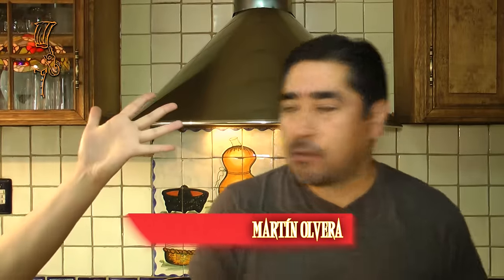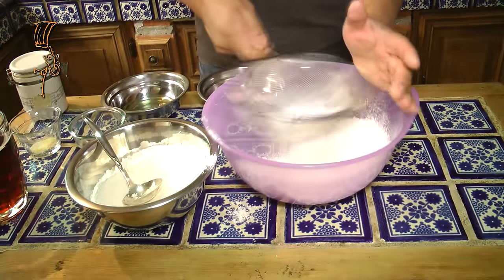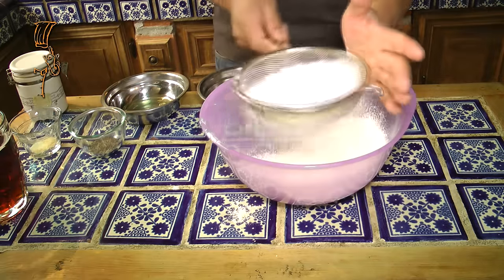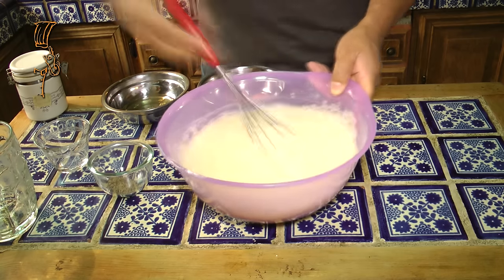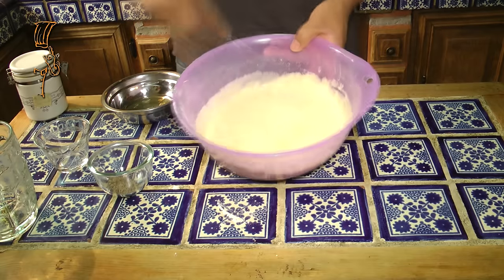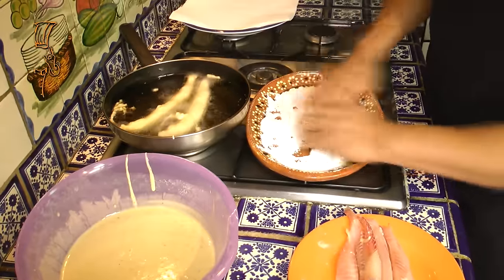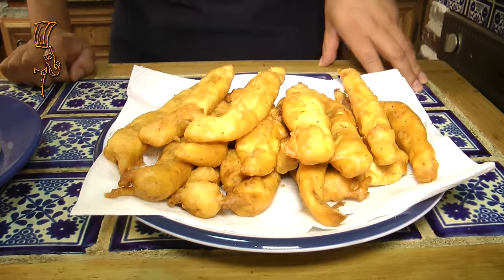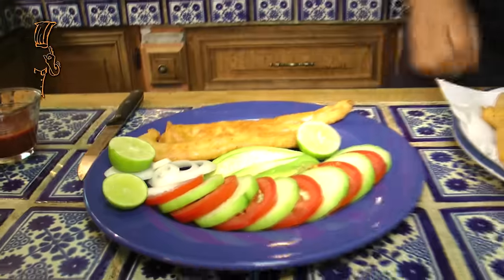Cocinando de la mano - Pescado rebosado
Receta para preparar pescado tilapia rebosado con guarnición de pepino y jitomate. Aros de cebolla.